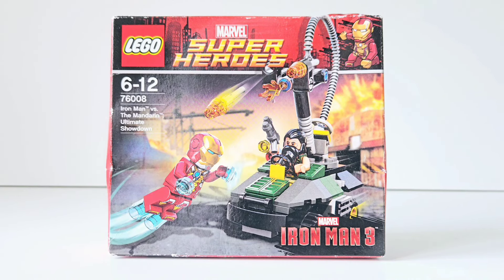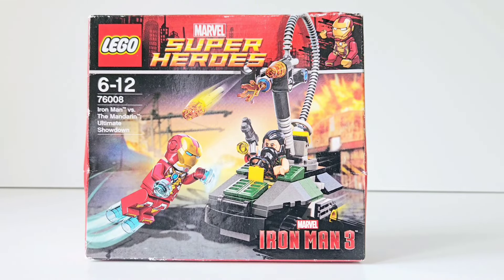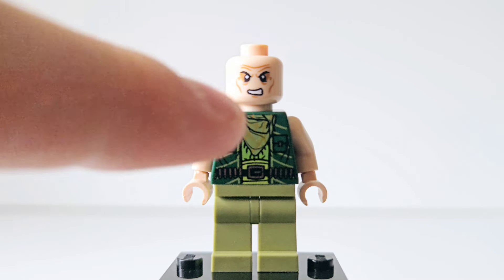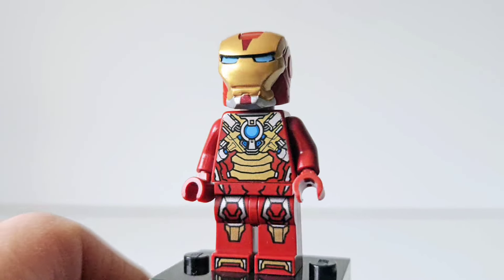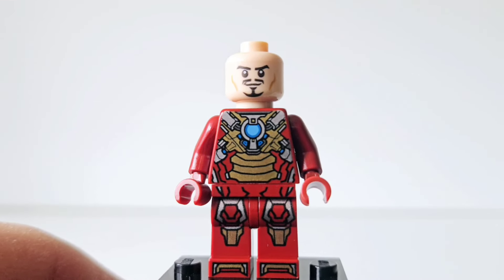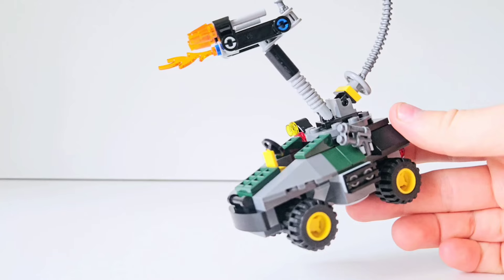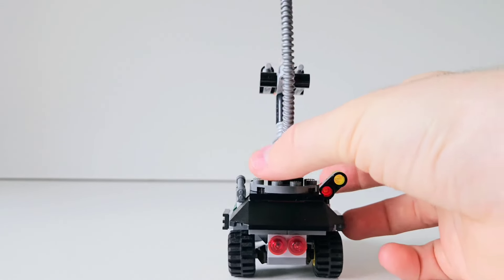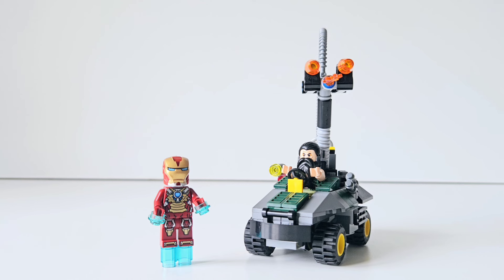LEGO 76008 - Iron Man vs. The Mandarin: Ultimate Showdown - Review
The mission: Collect every single LEGO set based on an MCU property, including Polybags and SDCC Collectables.

LEGO 76008 - Iron Man vs. The Mandarin: Ultimate Showdown

Release: 1st March 2013
Retired: 31st December 2014

License/Theme: Marvel Super Heroes
Based On: Iron Man 3

Age: 6 - 12
Pieces: 91
Minifigures: 2

RRP: £11.99 (UK)
         $12.99 (US)
         €12.99 (EU)
         $19.99* (CA)
         $24.99* (AUS)

Paid: £19.39

*Estimated